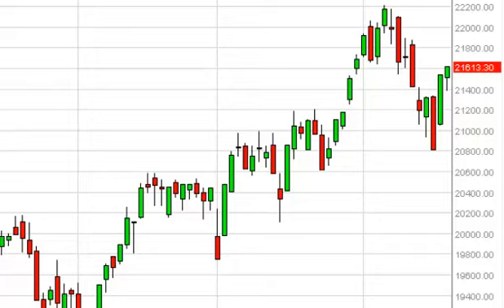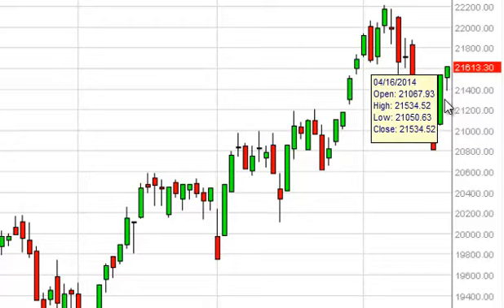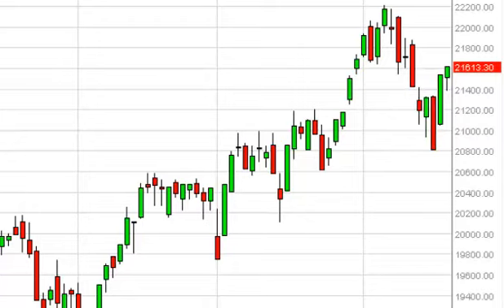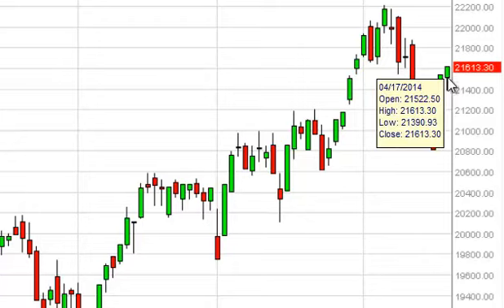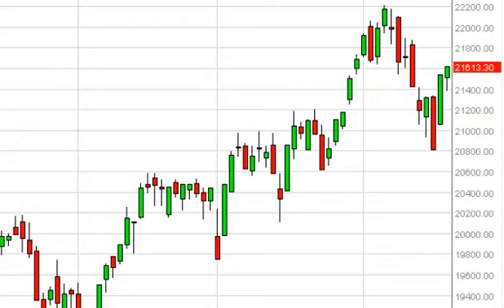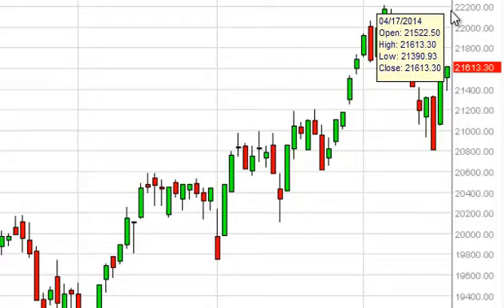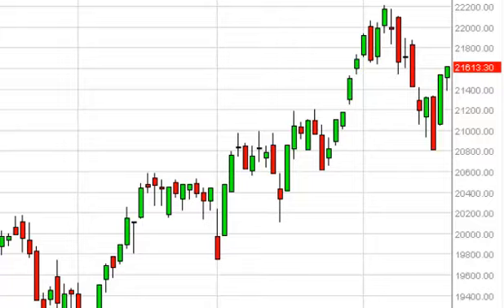FTSE MIB Technical Analysis for April 21, 2014 by FXEmpire.com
- April 21, 2014 index daily technical analysis for the MIB. Find more information about Forex and Commodities News Technical Analysis Fundamental Analysis and Brokers FX Empire